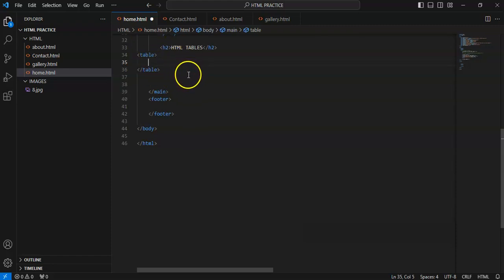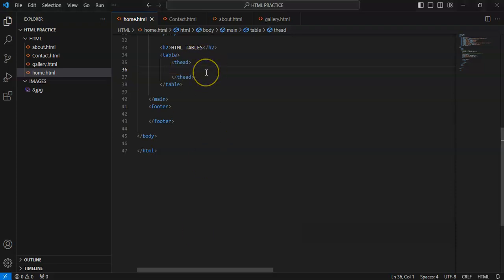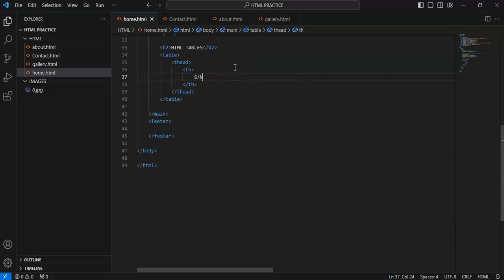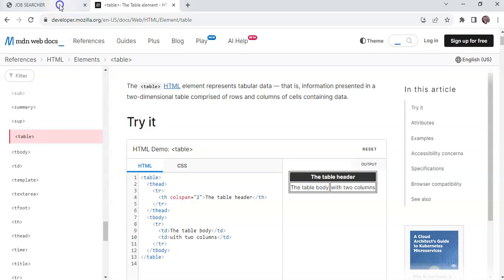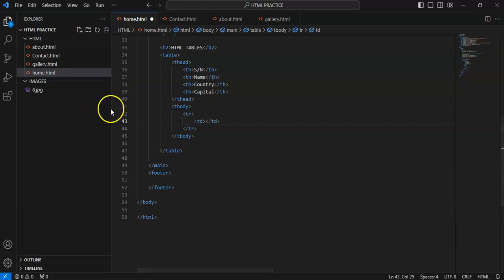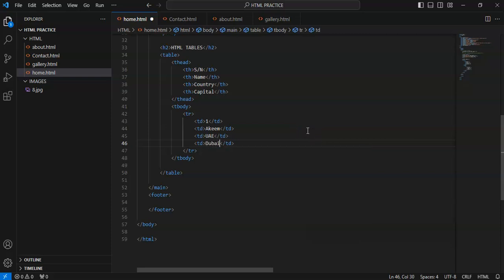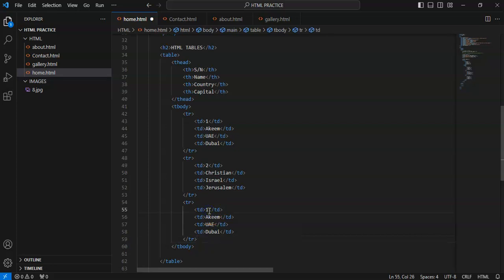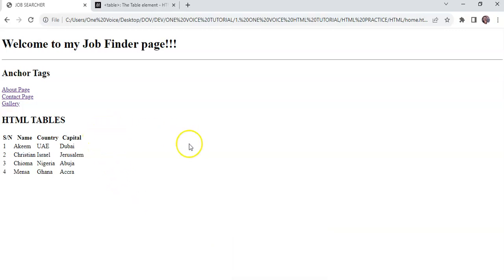5 Thread, th, tr, td Elements